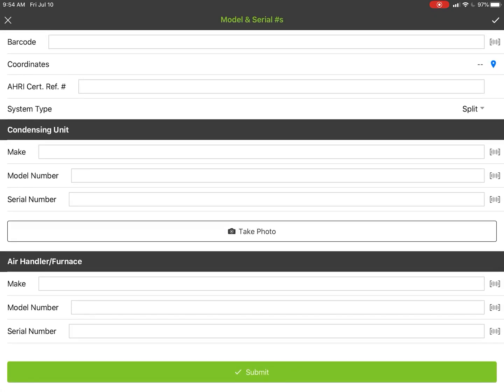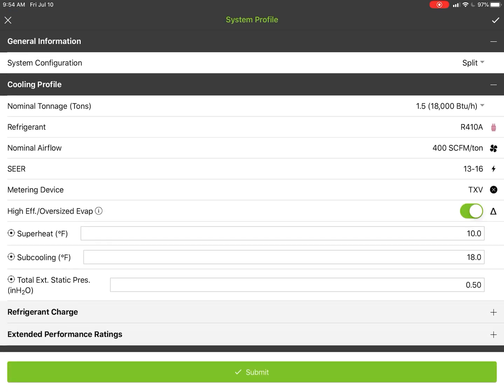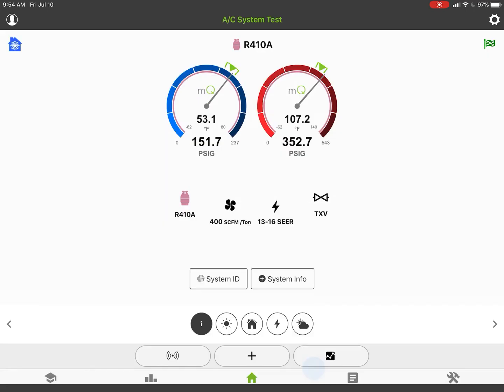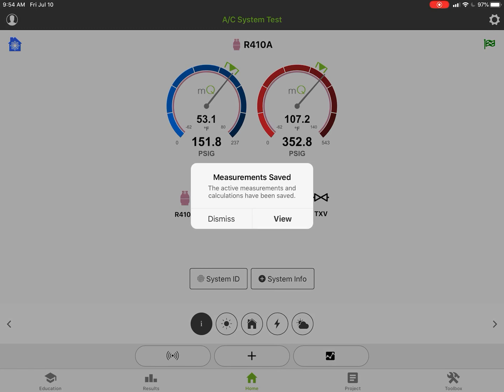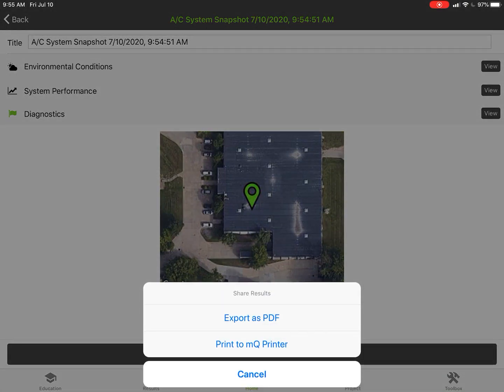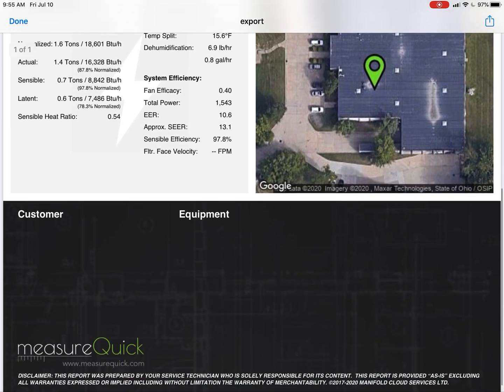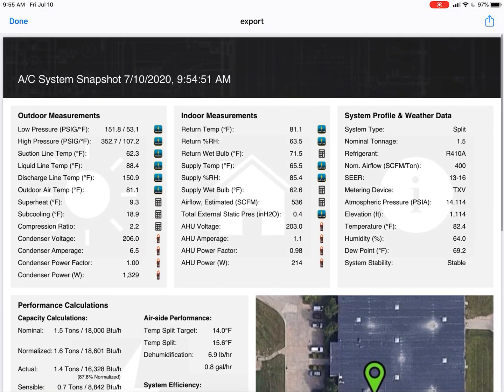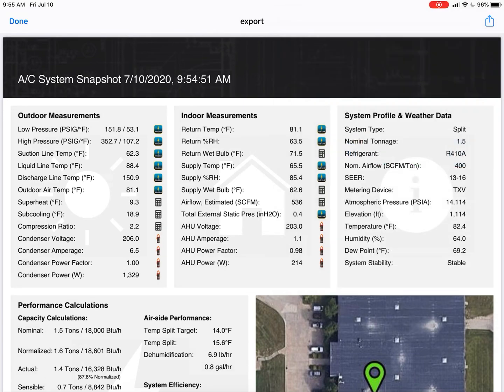Generating a report outside of a project in MeasureQuick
Generating a report outside of a project in measureQuick can be done with the touch of a button.